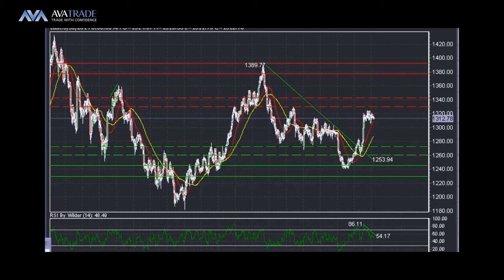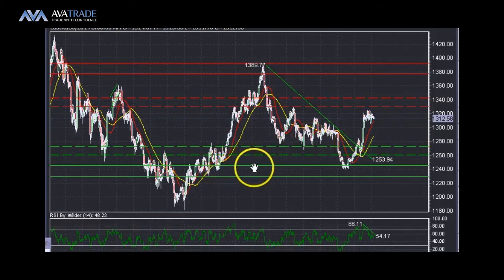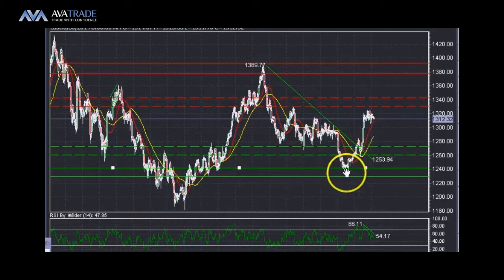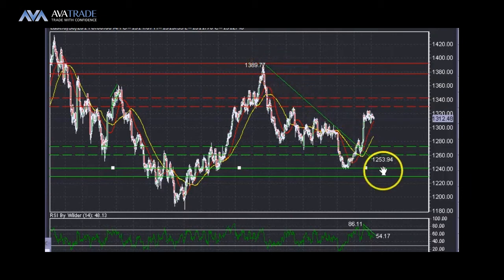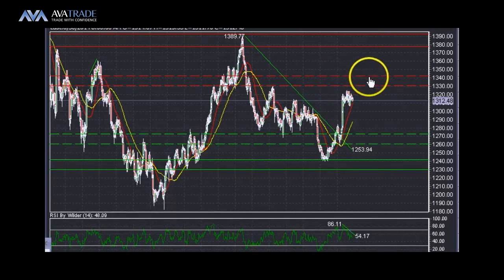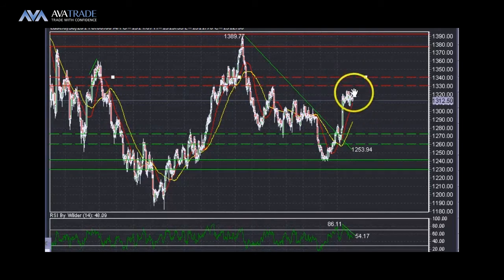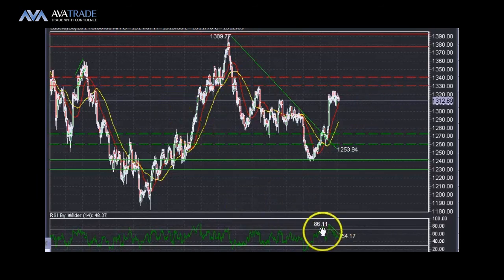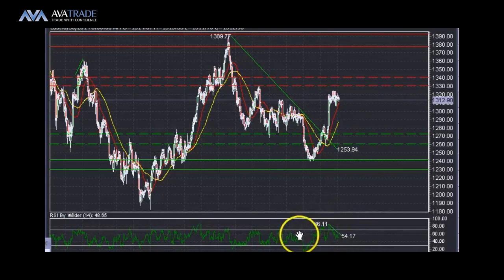AvaTrade - Gold Market Analysis - 30 June 2014